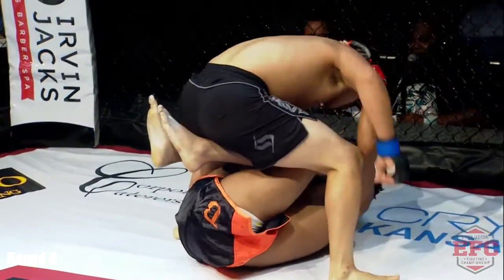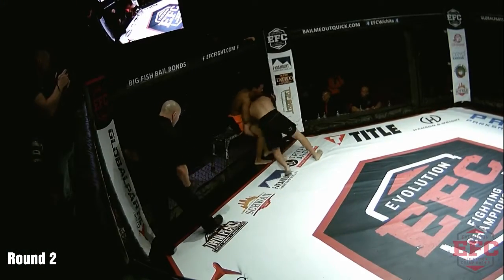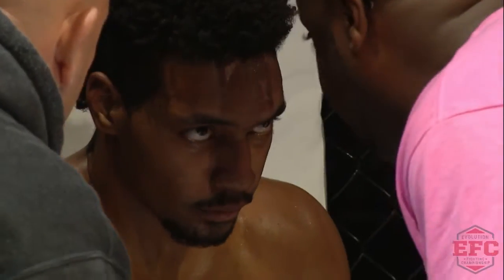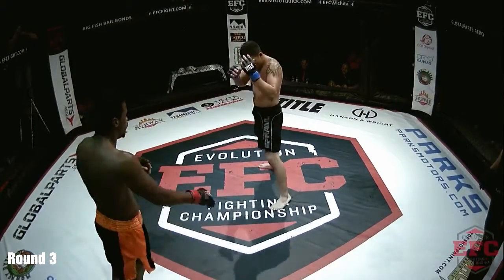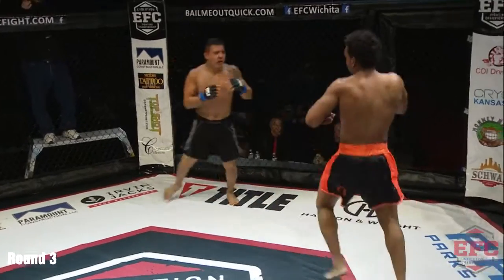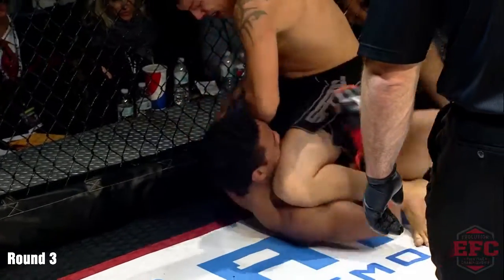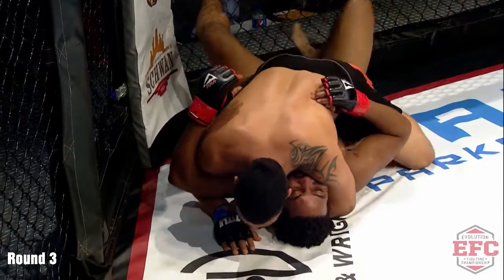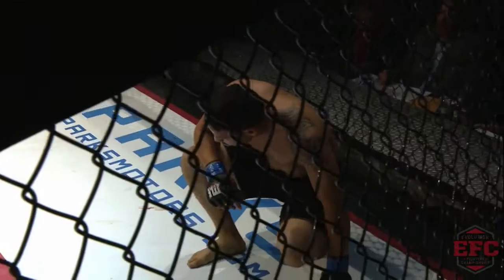EFC 2 : Brexton Everett vs Cedric Nixon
Brexton Everett vs Cedric Nixon at David Rickels EFC 2 : The Evolution Continues  at Kansas Star Casino  in Mulvane Kansas